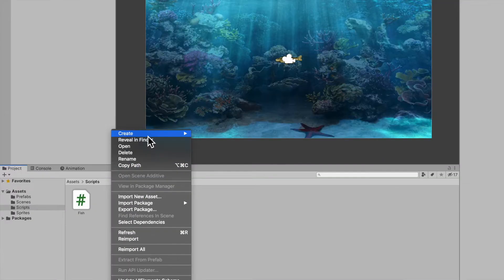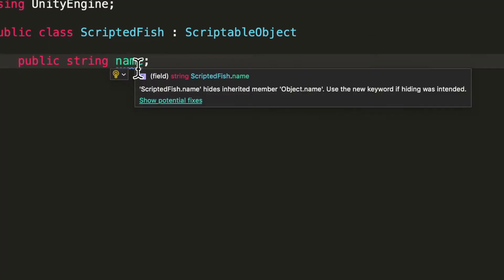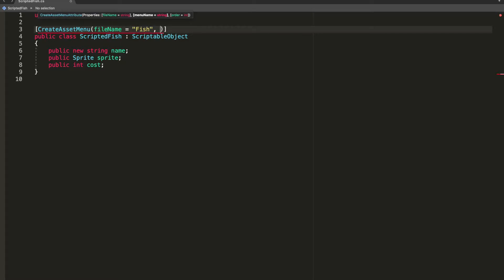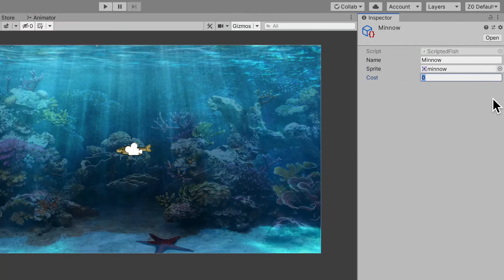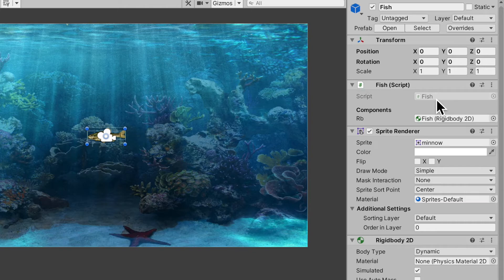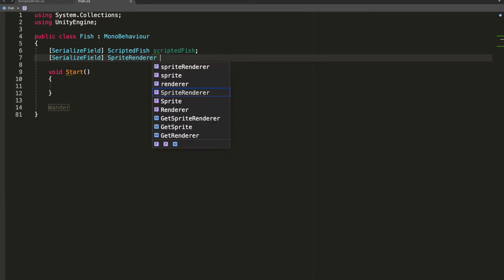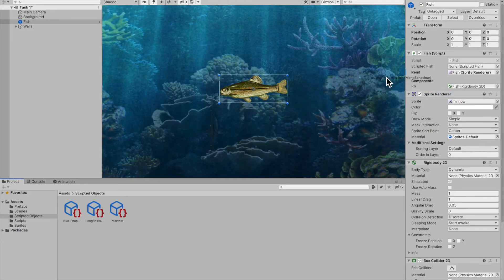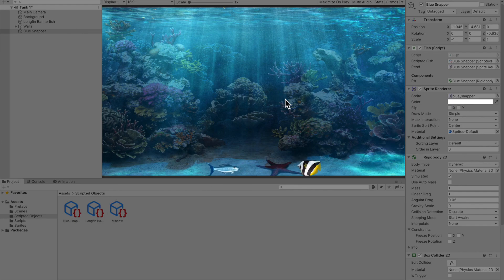Unity SCRIPTABLE OBJECTS - Tutorial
In this video we will learn how to create Scriptable Objects! it is a GREAT way to store data and decrease the total size of your Project, they are also easy to make and great to work with.